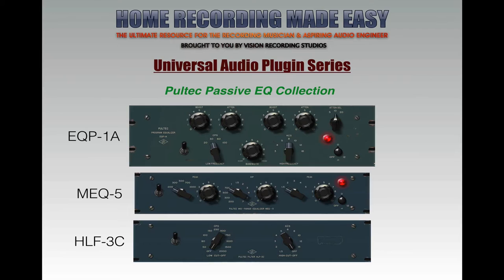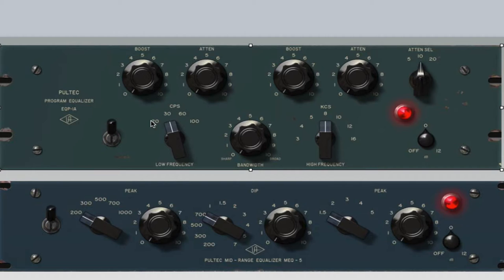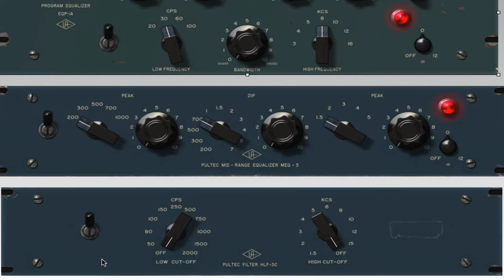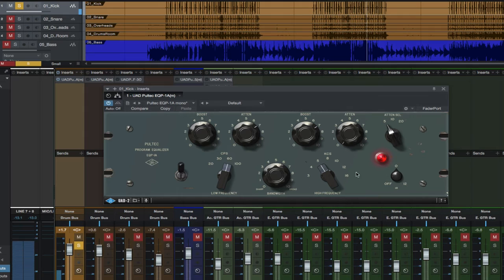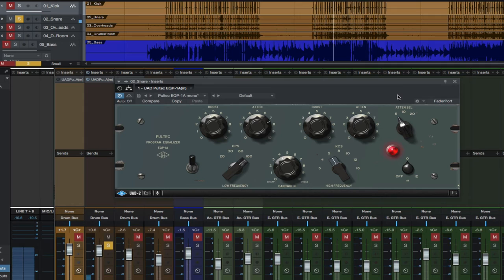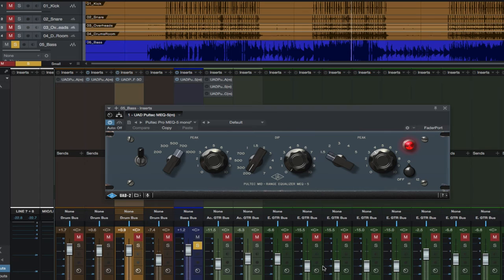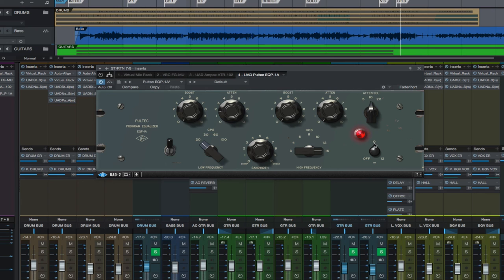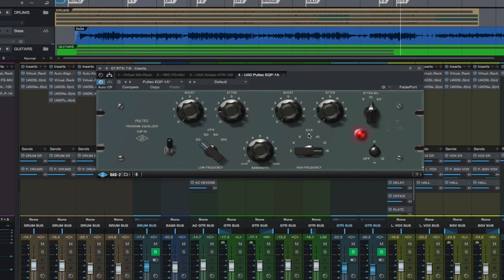Universal Audio - Pultec EQ Collection - Plugin